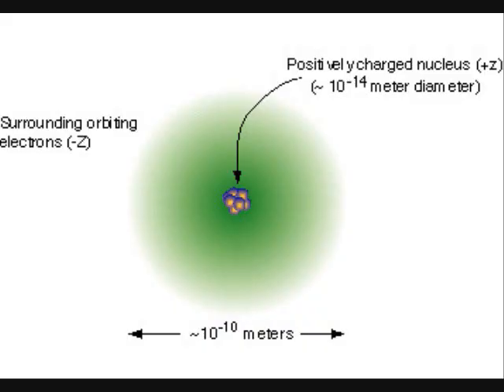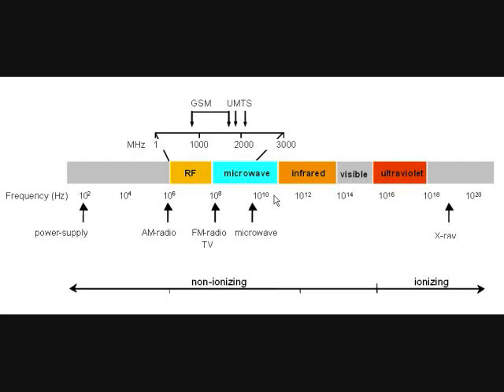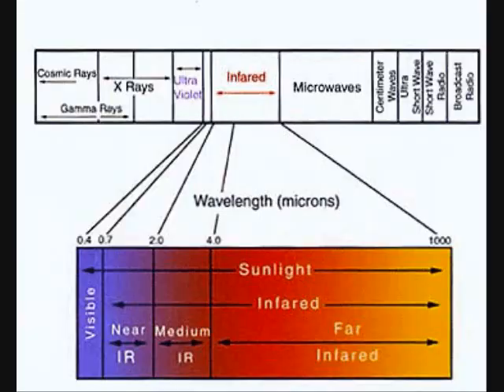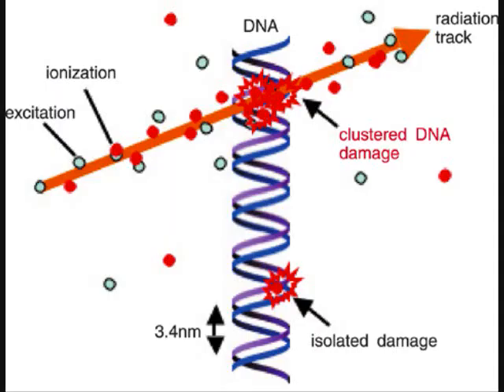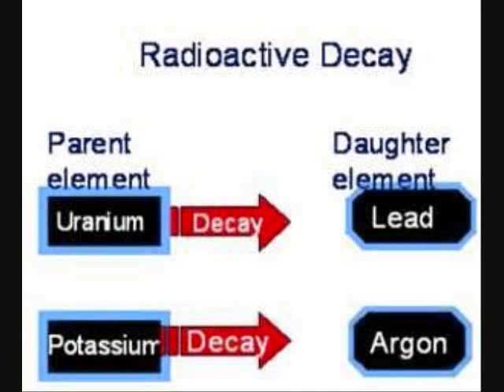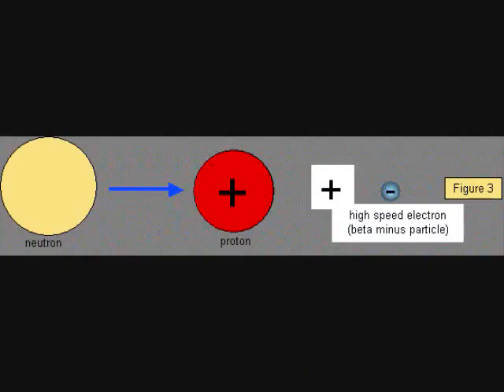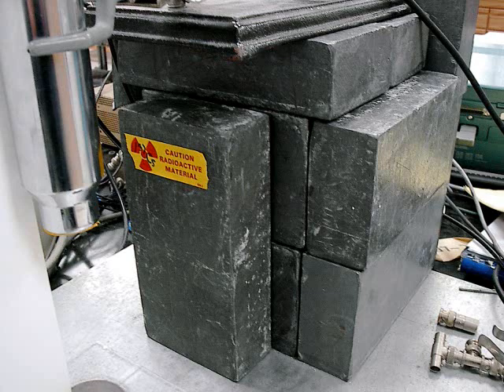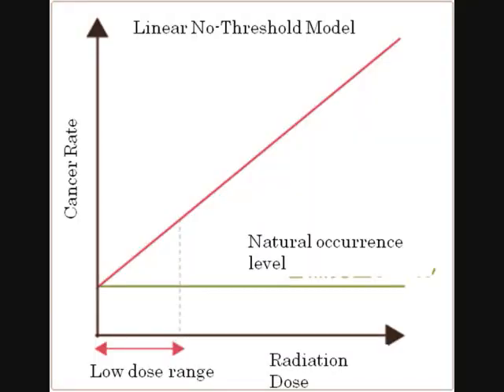Radioactivity and Radiation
This video explains radioactivity and radiation, and separates fact from myth.  As the longest video yet, you know it is full of good information and the occasional joke.